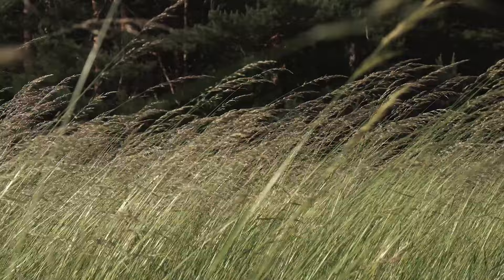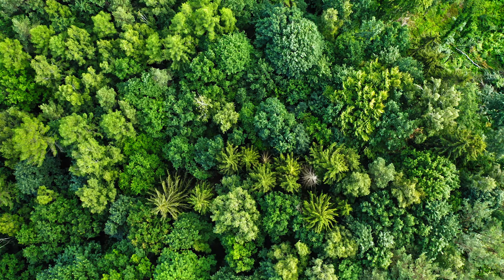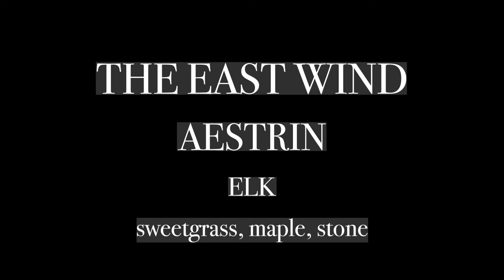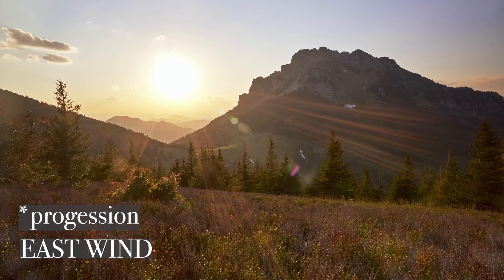The NEXT Four Elements 🔥💧🪨💨 -- THE FOUR WINDS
This video is an overview of the Four Winds -- the four gods from which all the characters in Blink of the Four Winds are born. Each has a distinct quality that passes to their children, giving the people of the Four Winds distinct cultures and values.

 / madi-larson

"Chill Piano Electronic"
"Neutrin05 - Home" is under a Creative Commons (CC-BY 3.0) license